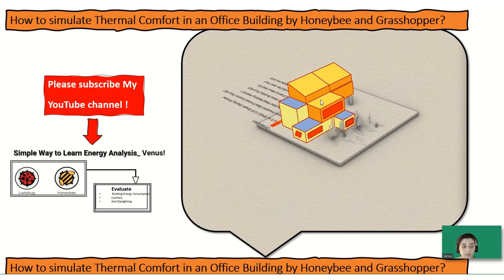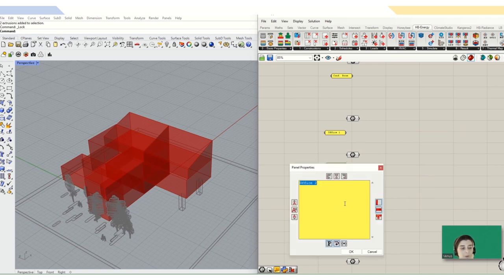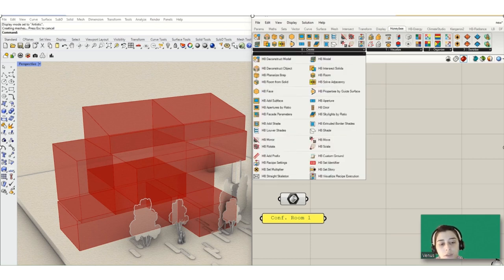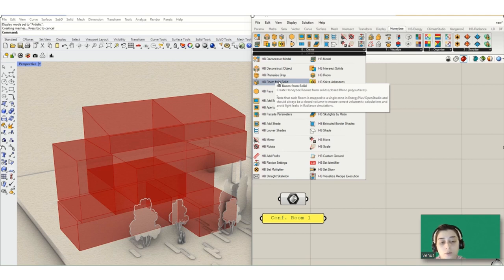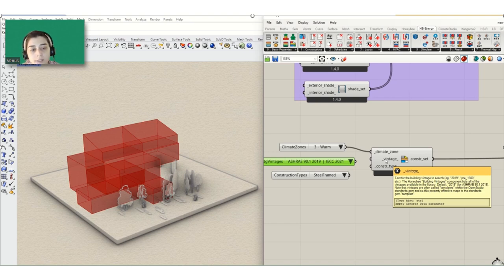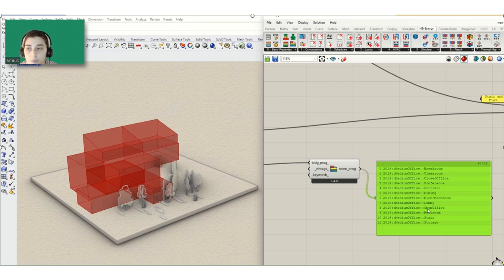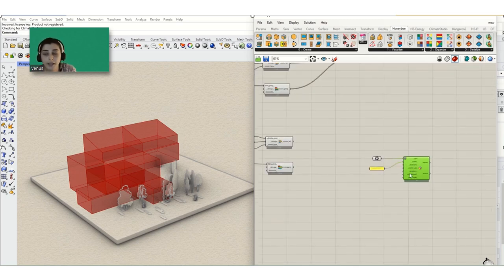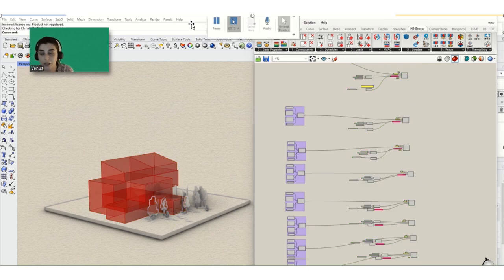PART 1_ Ladybug Tools 1.4 ___How to simulate Thermal Comfort in an Office Building by Honeybee?